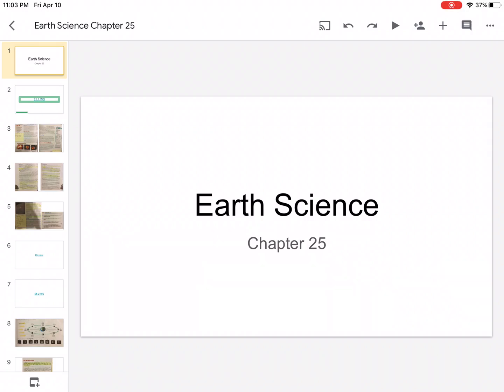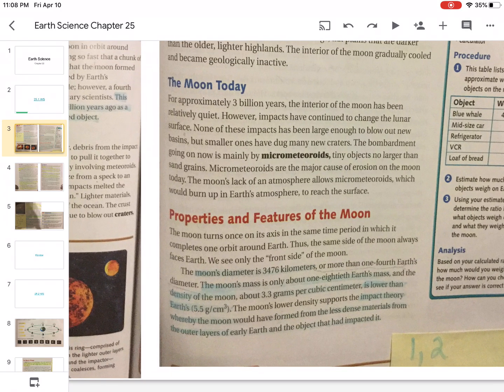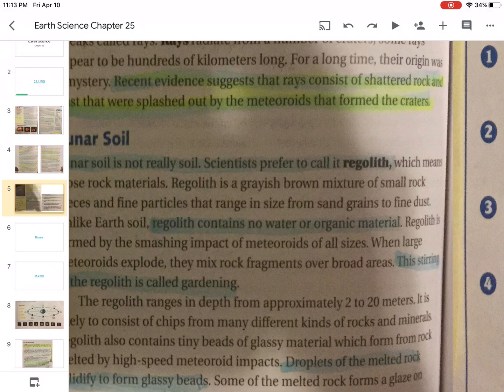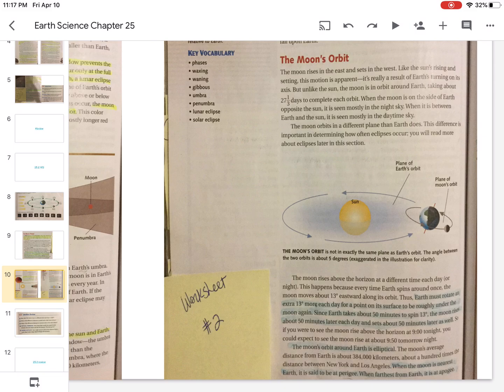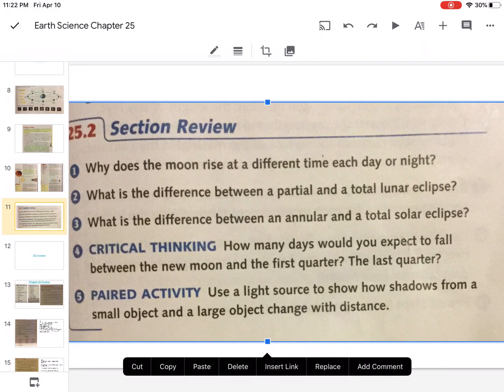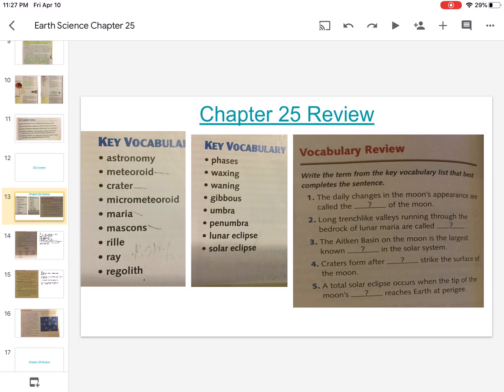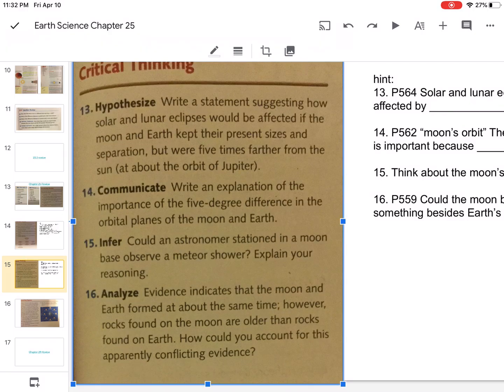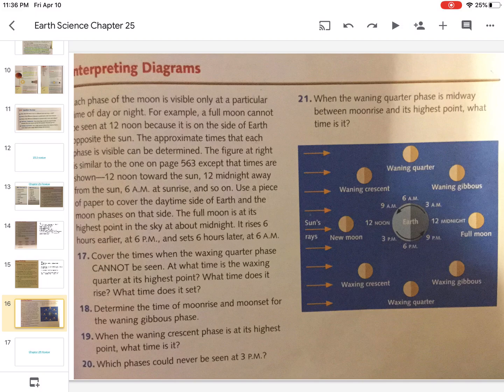Earth Science Chapter 25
Overview of terms, section review questions & worksheets and end of chapter assessment